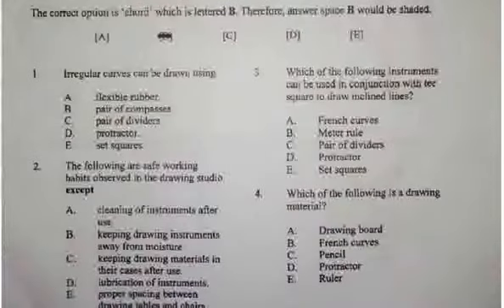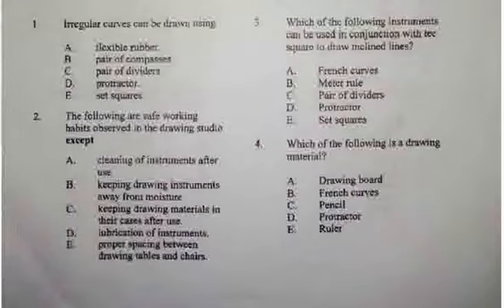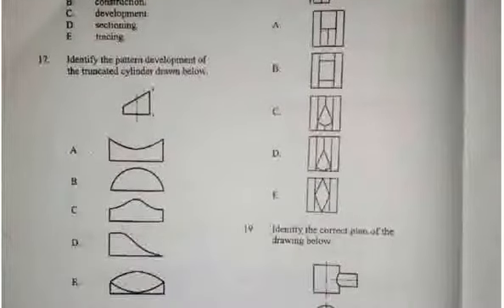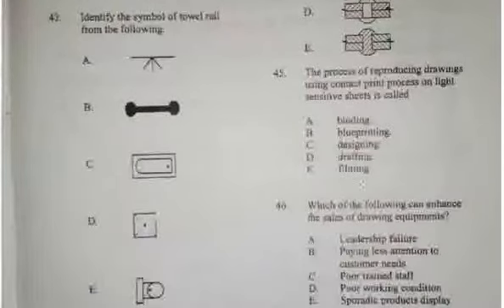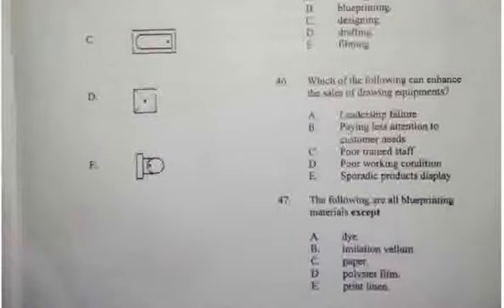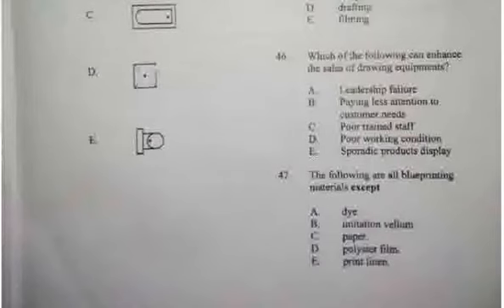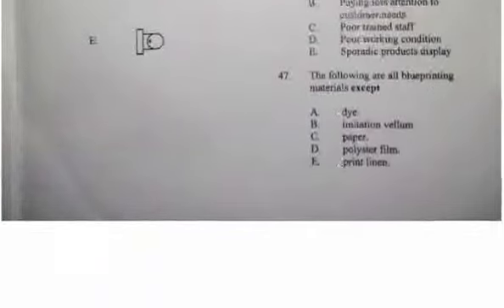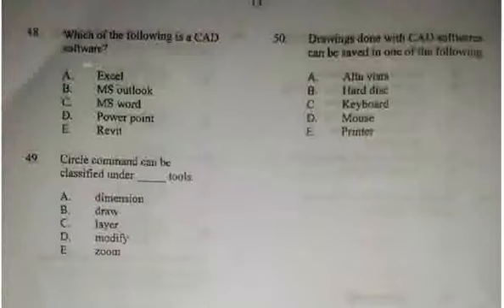NECO 2022 ANSWERS TO OBJECTIVE QUESTIONS